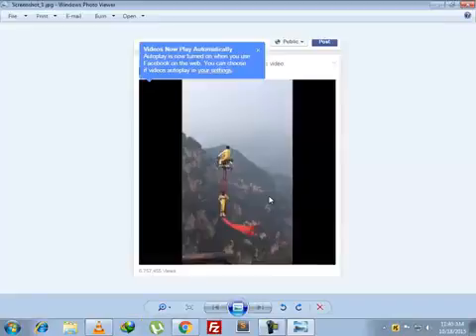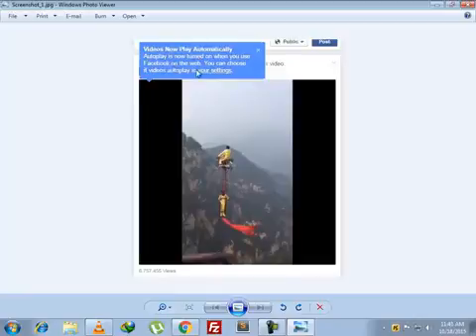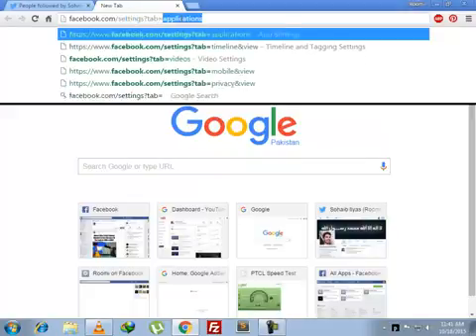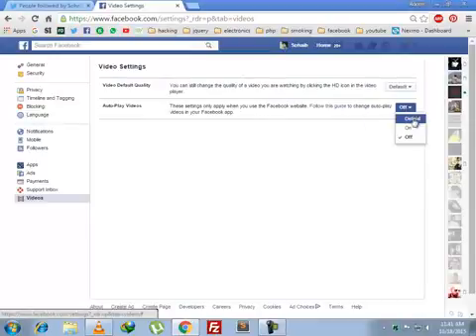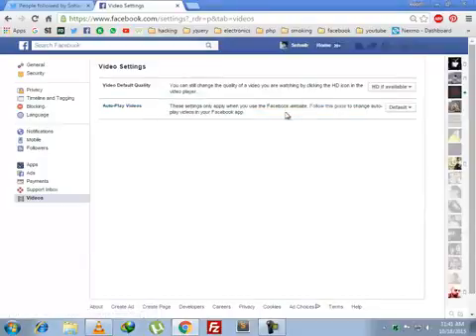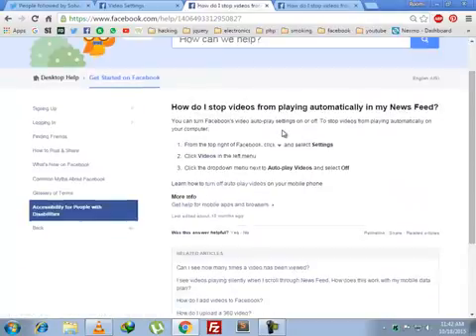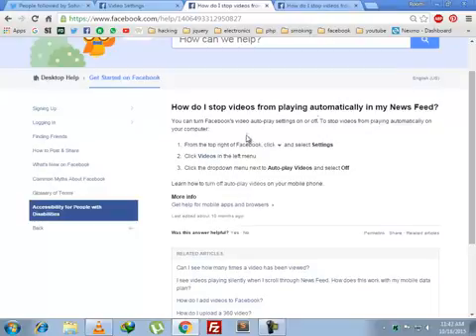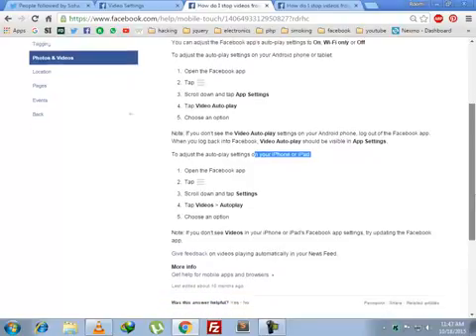How To Use The New Facebook Autoplay Settings of Video